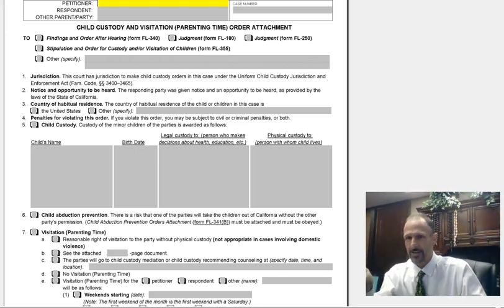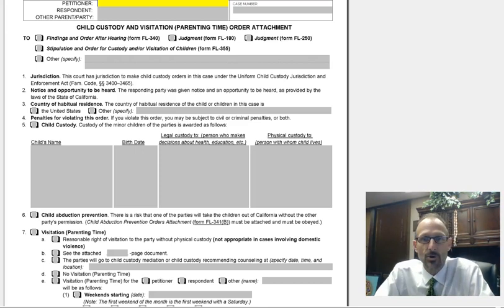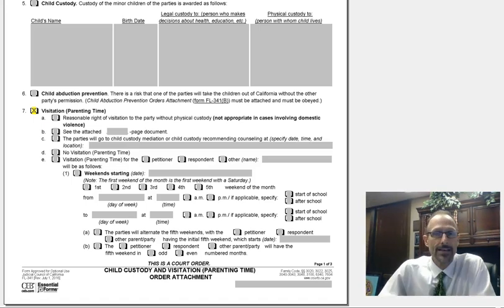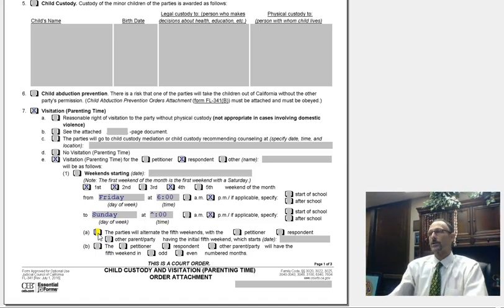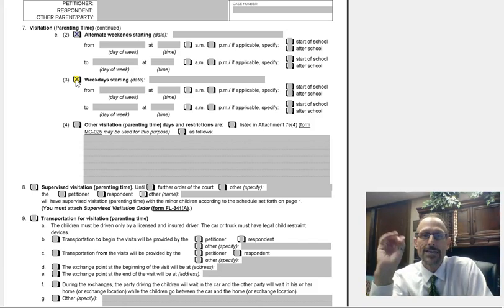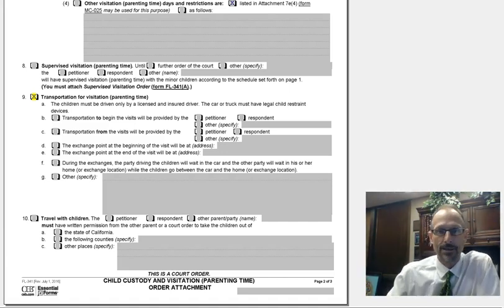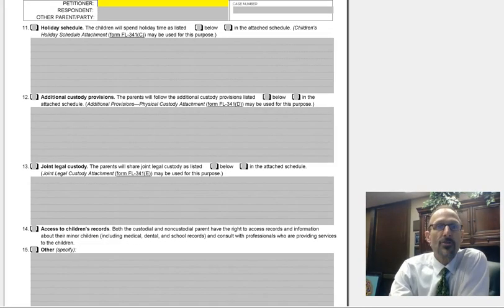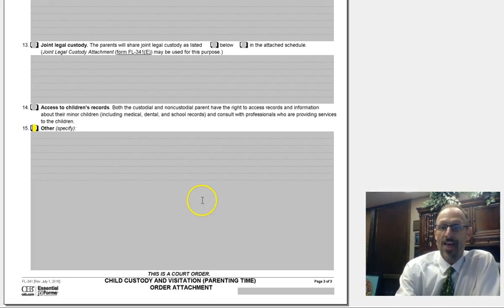FL 344 - Property Order Attachment to Findings and Order After Hearing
Property Order Attachment to Findings and Order After Hearing by Pinkham & Associates Orange County Divorce Attorneys

Pinkham & Associates Orange County Divorce Attorneys